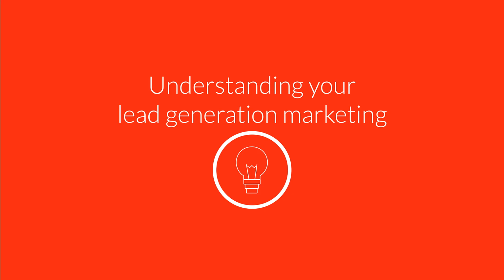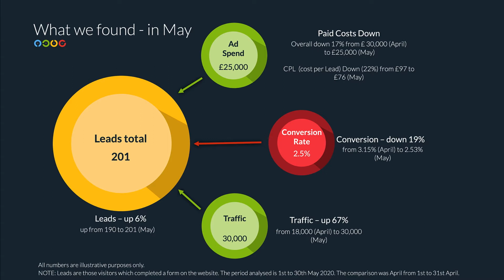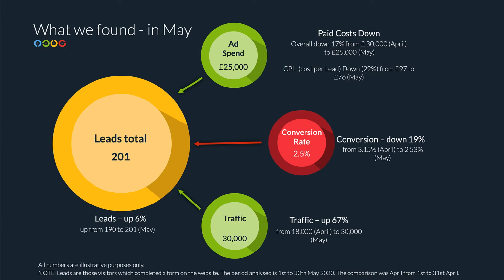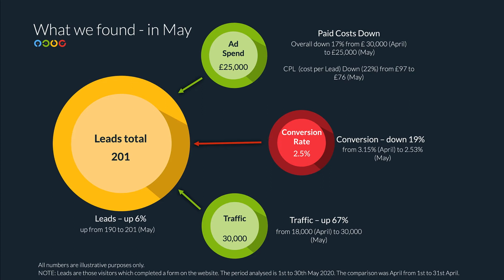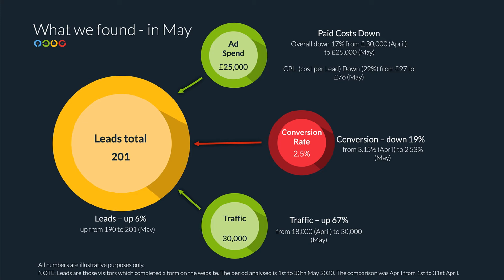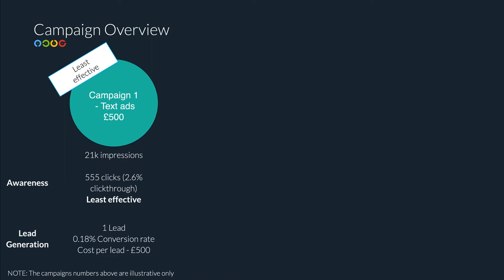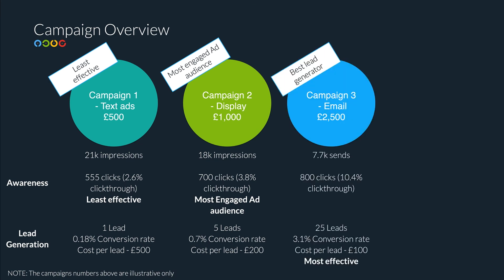2 Innovative approaches to improve your lead generation marketing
Want to know how to monitor your lead generation marketing? Then this video is for you with a walkthrough on understanding your overall lead generation performance.

This is the first of two videos on lead generation marketing. To see our second video, on diagnosing your lead generation marketing performance

This is aimed at senior marketers and leaders in digital to help them understand how to understand their B2B lead generation marketing performance.

Click on the times below to jump to the relevant section:

00:00 Introduction to understanding lead generation marketing
0:15 Overview of the metrics and how to understand lead generation marketing performance
1:31 A breakdown of 4 example campaigns and their overall performance
3:10 Summary and review

For more information and to learn how to understand your overall your lead generation performance go here: